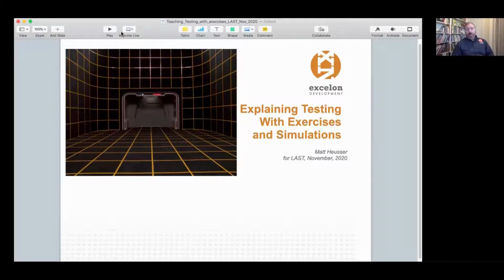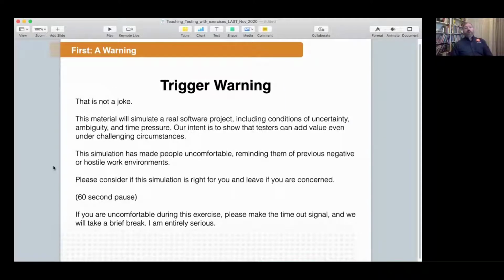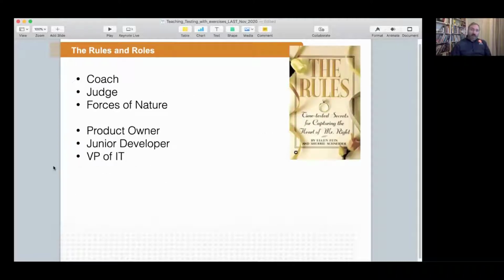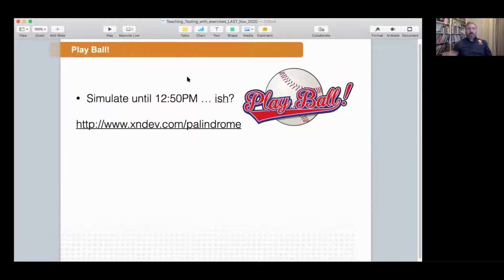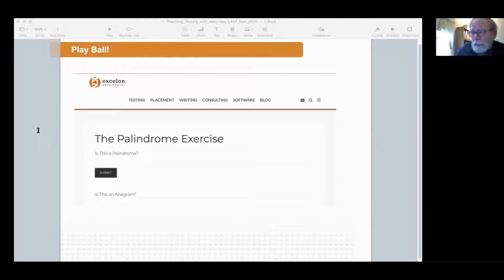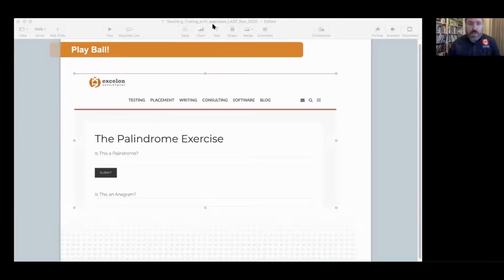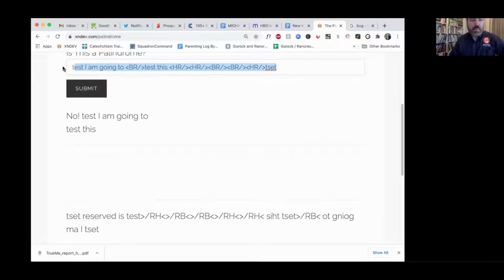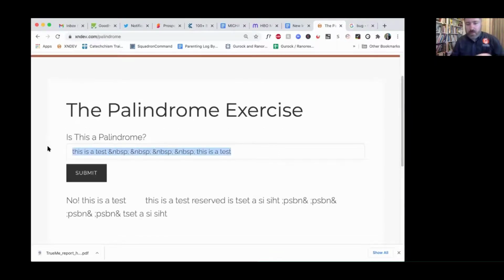November 2020 Demonstrating the Value of Testing with Matt Heusser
A lot of test education is PowerPoint.

Yet we know that a disproportionate number of testers are tactile learners. We learn by doing, which is what makes many of us so good at exploration and discovery.

This class involves actual testing. Participants are immersed in a simulation that includes time pressure, uncertainty, and conditions of ambiguity with evolving requirements. After sharing our bugs, we reflect on what we have learned, discuss as a group, then provide enough instructors’ notes for others to run the exercise with their own teams.

We’ve been working on this simulation for a few years. We use it for job interviews and in training.

Come learn how to demonstrate the value of testing, teach everyone some important lessons in testing, and maybe even learn a thing or two yourself.